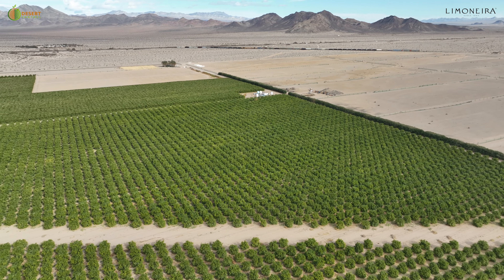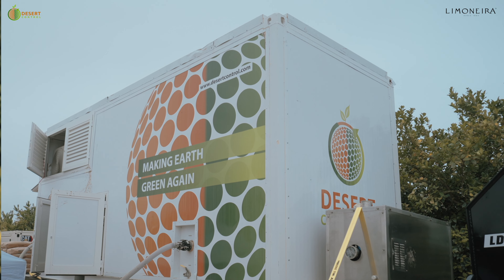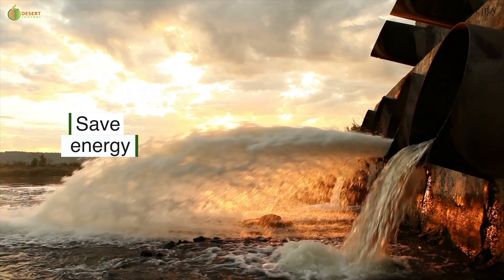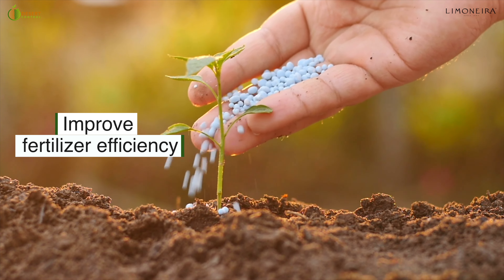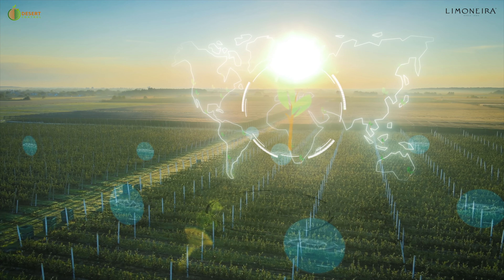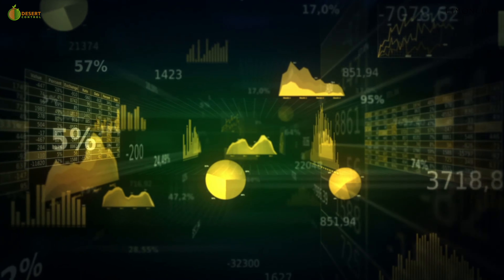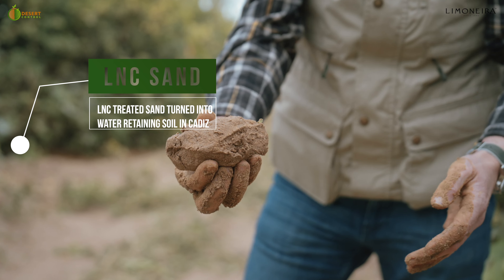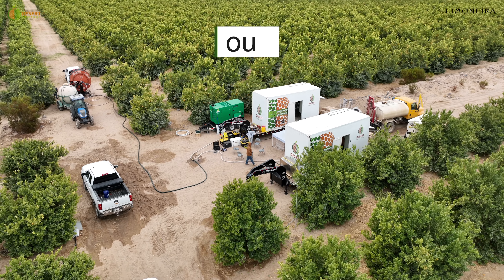Overcoming drought and water scarcity in the U.S. Southwest desert - 5 min cut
Desert Farming Opportunities

Water Conservation. Reduction of Fertiliser Use. Better Energy Efficiency. Improve Crop Yields and Quality

Mitigation - Adaptation - Resilience

From Sand to Hope

Climate Smart Agriculture

Limoneira Company

Desert Control

Liquid Natural Clay - LNC